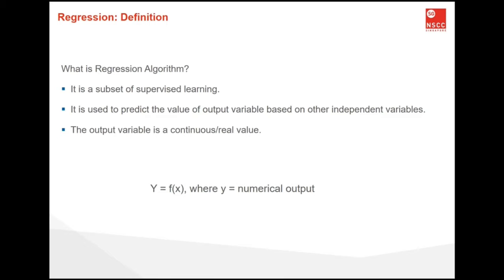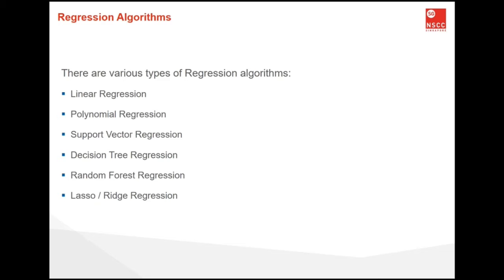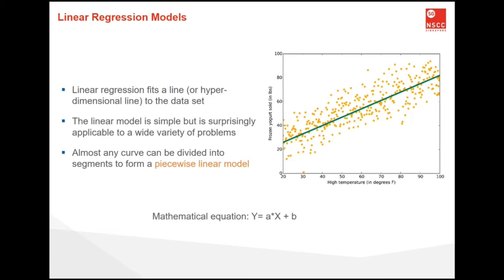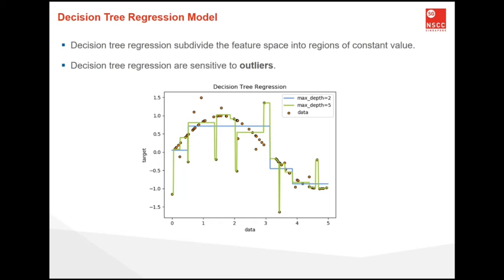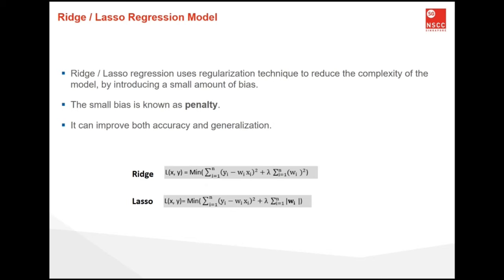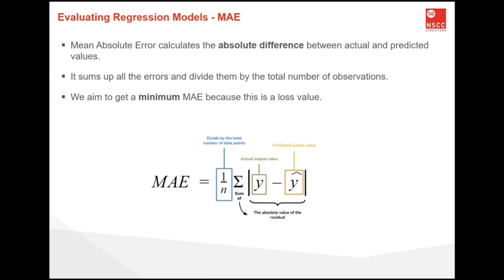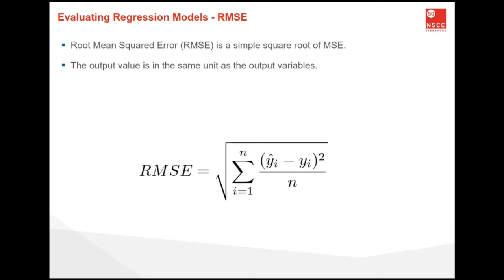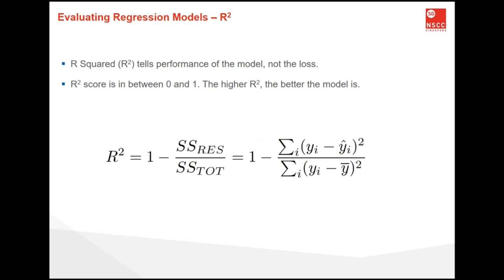Topic 1 Part 6